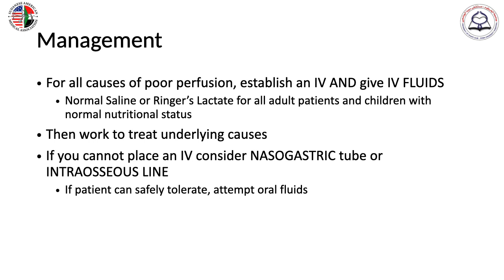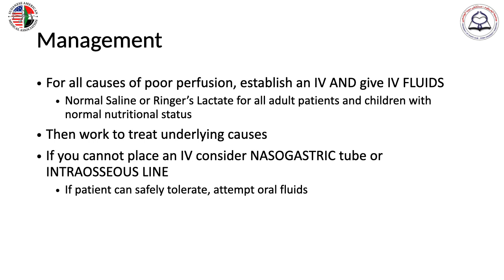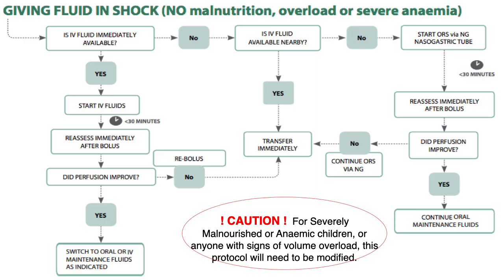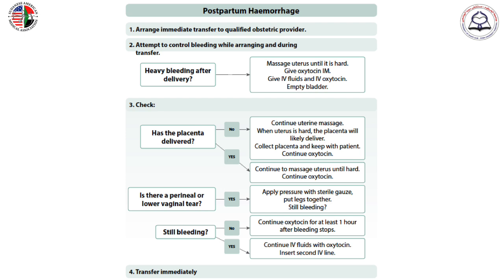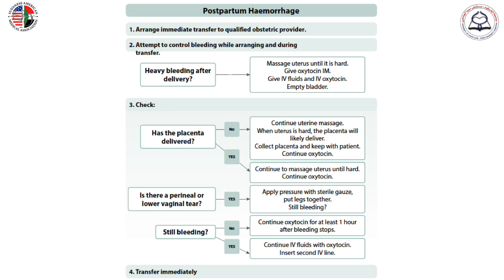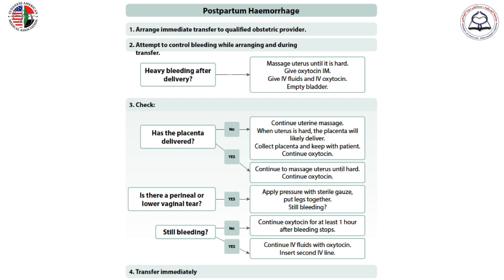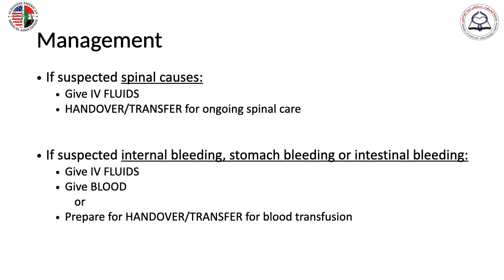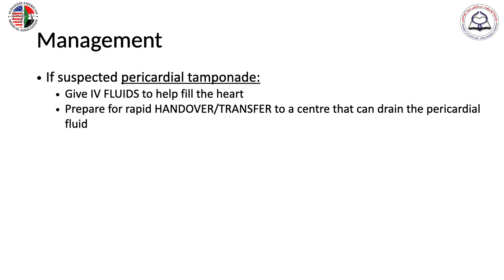5 3 bec Shock, secondary Survey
Based on Basic Emergency Care Course